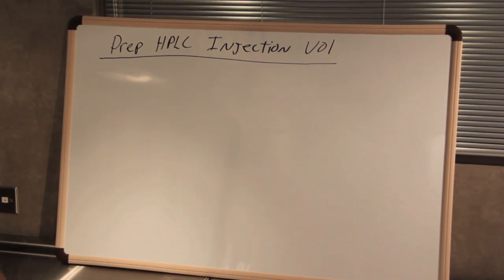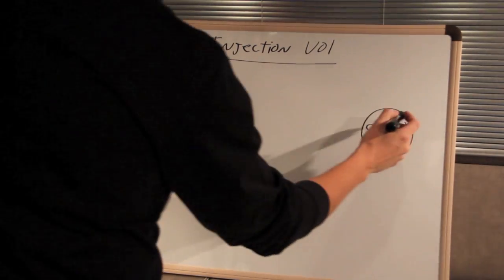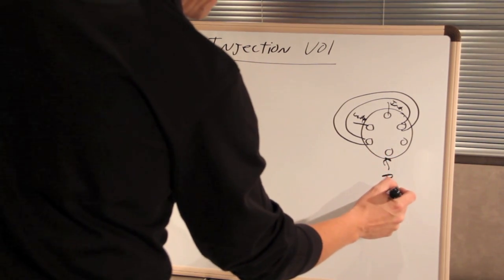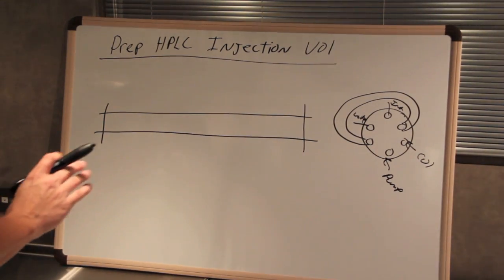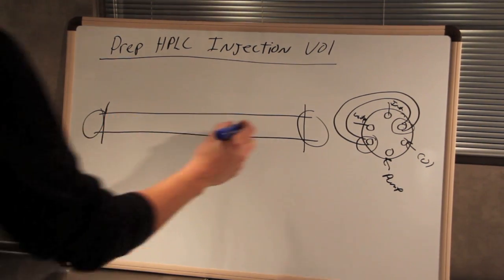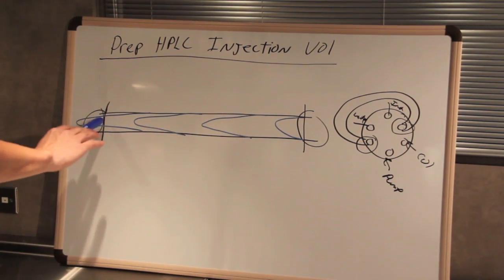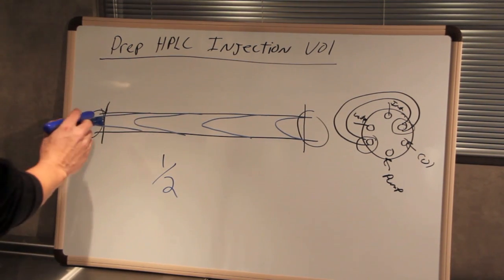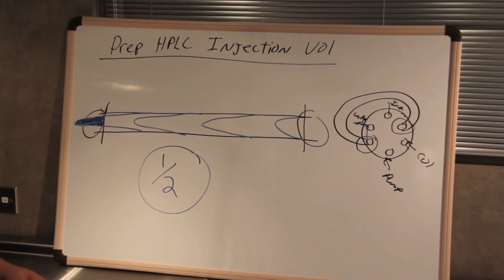Prep HPLC Injection Volume | Quasar Instruments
Instructional video from Quasar Instruments explaining why you need to limit your partial loop injection volume in Prep HPLC for maximum sample recovery